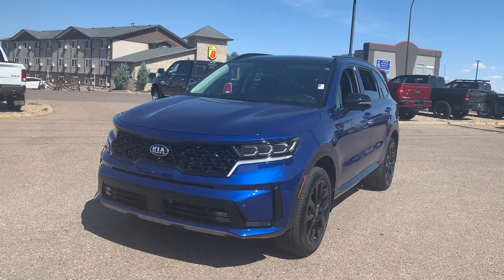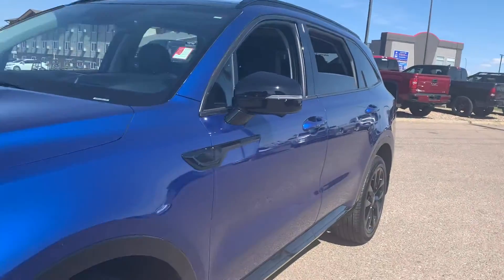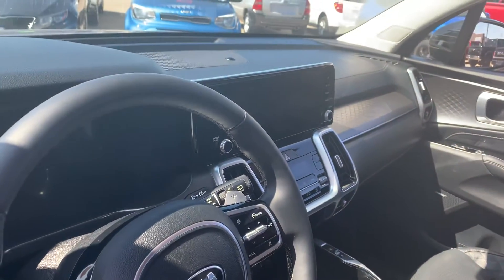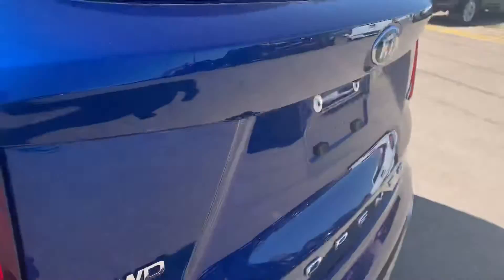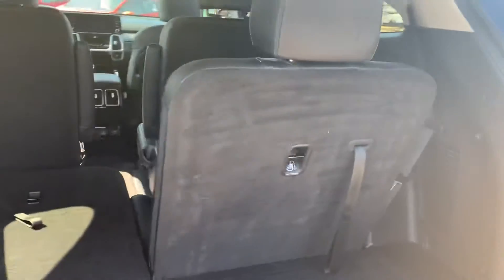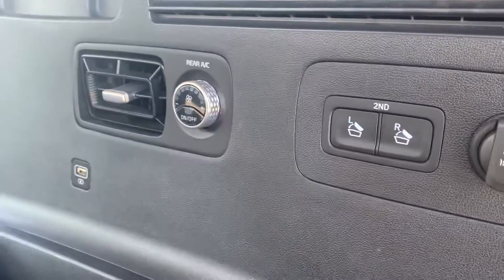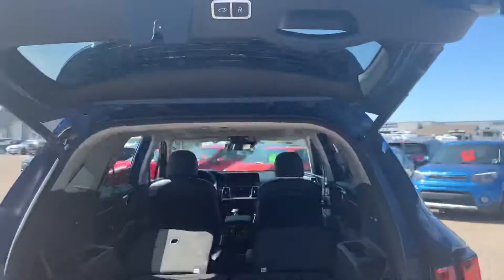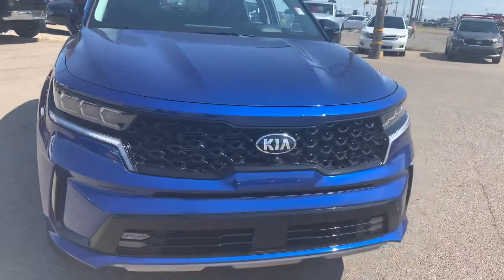K21084A Sorento SX 2021